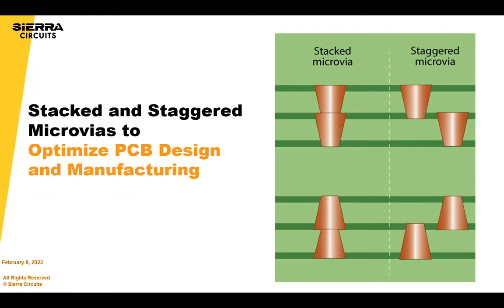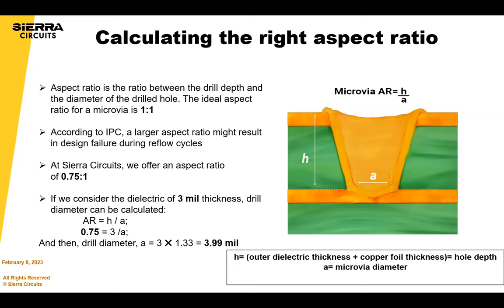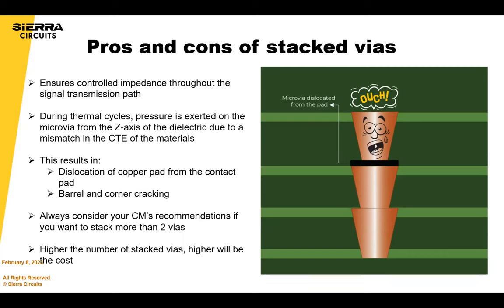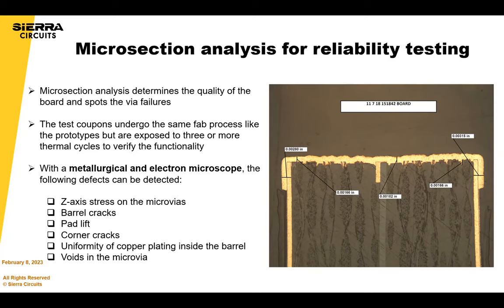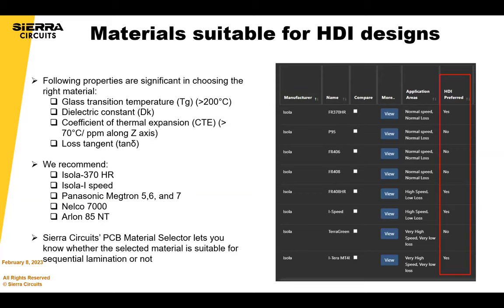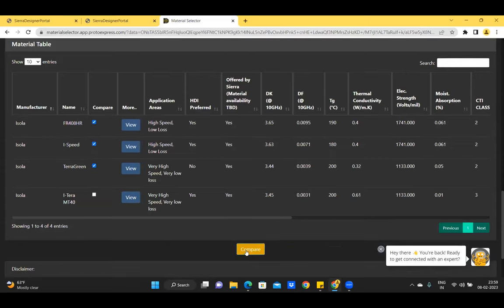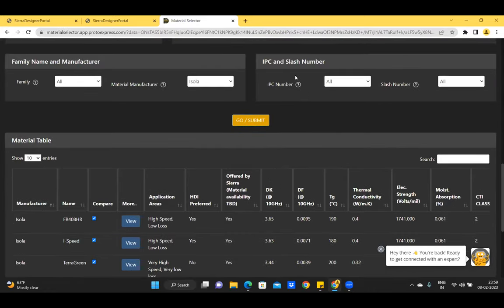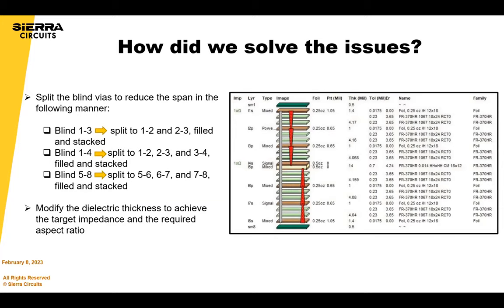Stacked and Staggered Vias to Optimize PCB Design and Manufacturing | Sierra Circuits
HDI technology ensures comprehensive control over signal integrity and offers superior electrical performance compared to standard PCBs. Stacked and staggered vias are the driving factors in high-density boards since they enable dense component placement and versatile routing with optimized cost.

Staggered microvias have separate drill axes and are positioned offset to each other. For a perfect staggered design, the vertical separation between the centers of two microvias should be greater than the microvia diameter. So, if your board demands tight spacing restrictions, staggered vias might not be the best choice. These vias can withstand multiple thermal cycles and reduce signal reflection by trimming down the stub lengths.

Unlike staggered, stacked vias share the same drill axis. They maintain a consistent trace geometry, providing uniform impedance. The primary concern here is the reliability. When pressure is exerted on these microvias from the z-axis of the dielectric, it can lead to barrel and corner cracking. This occurs due to a mismatch in the CTE of the materials. The risks increase as the layer count goes beyond two.

The other key factor in designing microvias is the aspect ratio. IPC recommends an aspect ratio of 1:1 for the holes whose depth is less than 10 mils. Lower aspect ratio guarantees even plating and provides great mechanical strength. This determines the reliability of your board. Similarly, there are many more things to consider while designing an HDI PCB.

In this webinar, our PCB design and manufacturing experts will take you through the specifics concerning staggered and stacked vias. This will help you in choosing the right HDI structure for your design.

What you’ll learn:

- Design and manufacturing rules for staggered and stacked vias
- Constraints that you need know before implementing staggered and stacked microvias
- Why aspect ratio is a critical parameter for microvia reliability?
- Need for sequential lamination and copper filling
- How stacked and staggered vias affect the board cost
- Best stack-up designs involving staggered and stacked vias

Presented by Amit Bahl

Amit has been in the PCB industry for 20+ years. He is the Chief Revenue Officer at Sierra Circuits. His passion is to empower tech companies to achieve their visions and change the world. Rockets going into space, self-driving cars taking up the streets, cancer-fighting medical devices, protecting the country, he’s ready to build any circuit board!